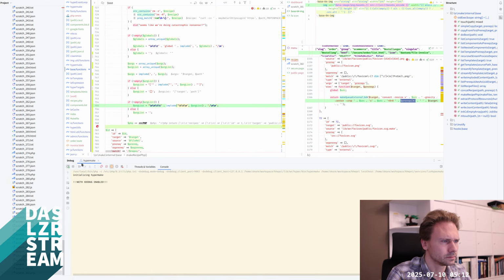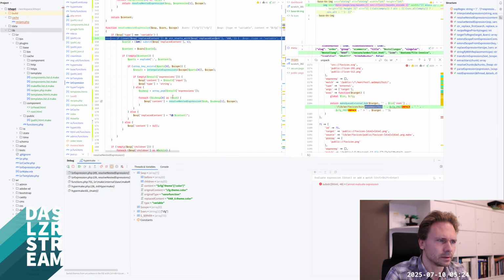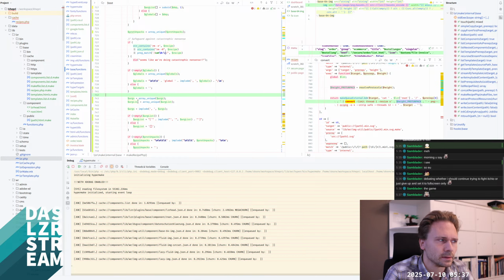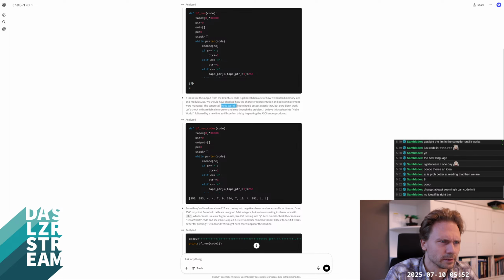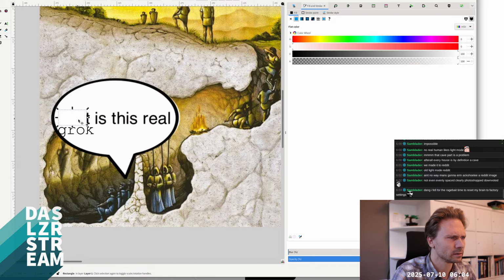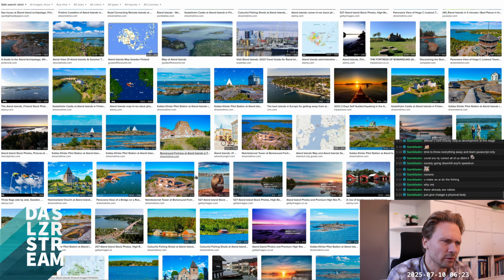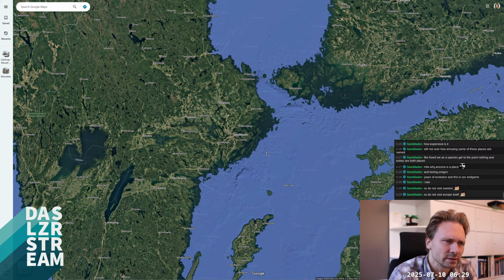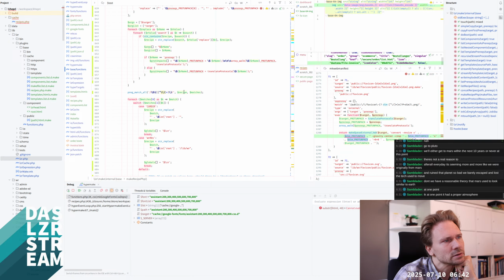lzr templating: resolving complex dependencies by being super dumb, but persistent